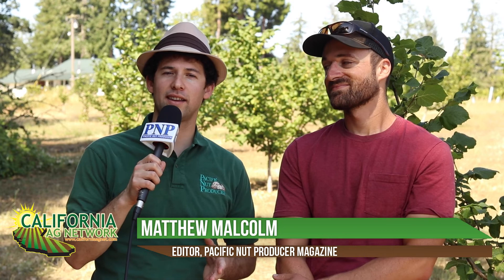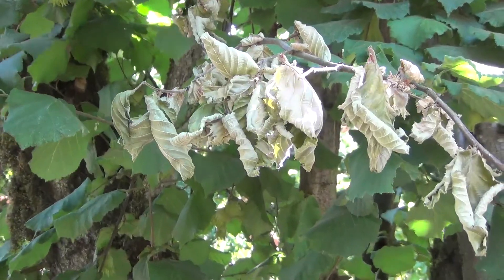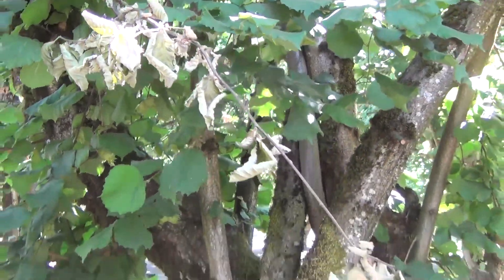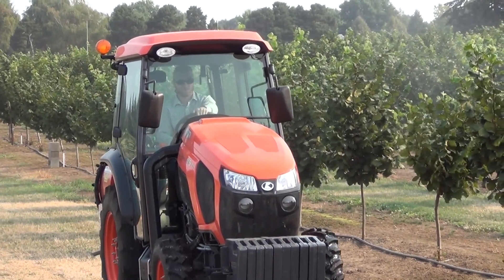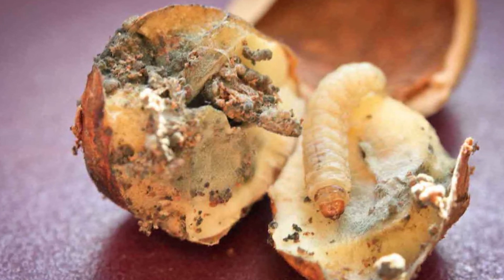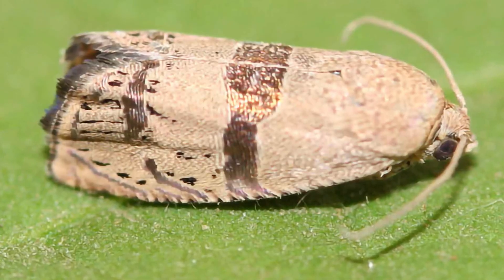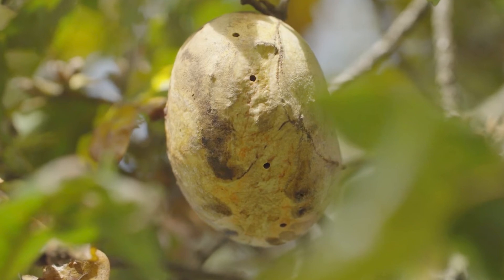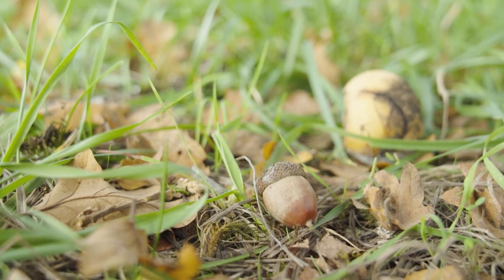Pest and Disease Management Considerations for Organic Hazelnut Growers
Considering converting your hazelnut farm to organic production but not sure how to keep pest and disease pressure at bay? Watch this brief video with the organic grower Taylor Larson from the Oregon Organic Hazelnut Collective as he offers his personal insights and read more about it in Pacific Nut Producer Magazine. Don’t currently receive the monthly publication?

Please thank this video’s sponsor George Packing Company for their industry support.